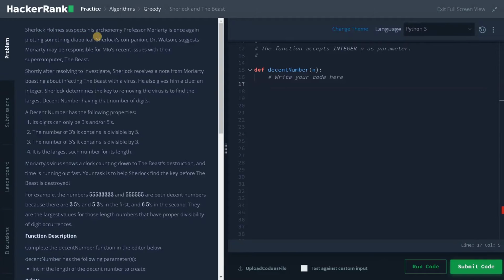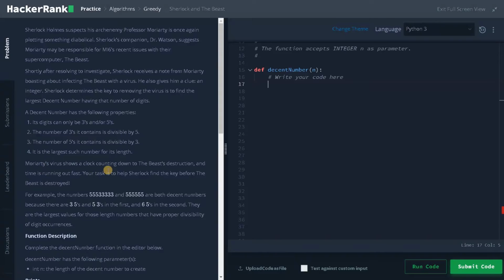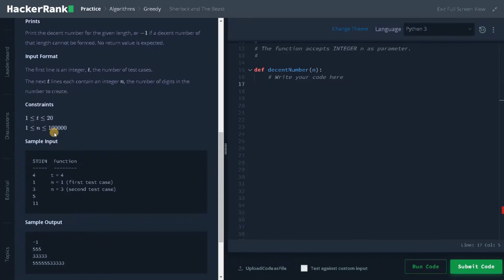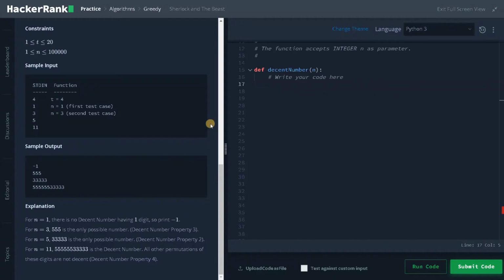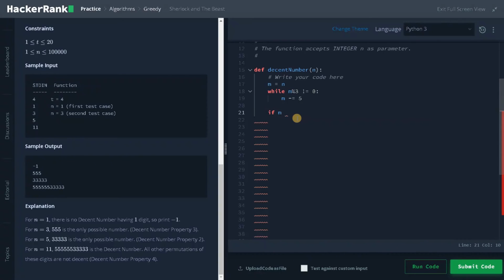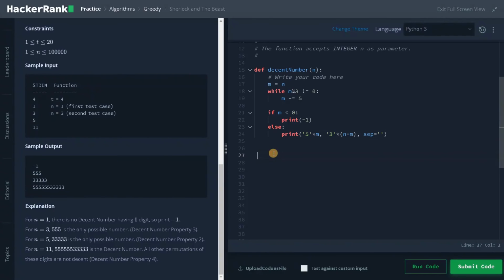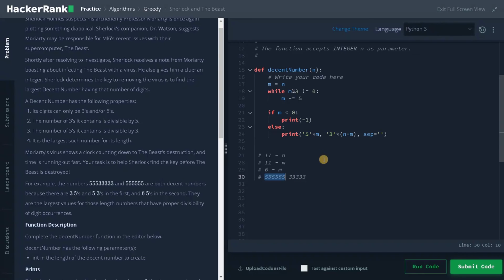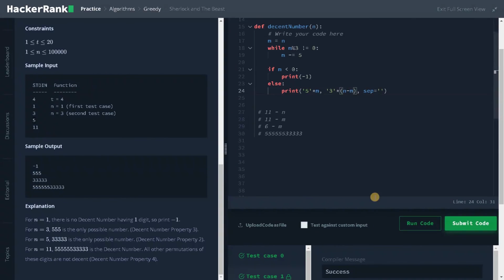183 - Sherlock and The Beast | Greedy | Hackerrank Solution | Python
⭐️ Content Description ⭐️
In this video, I have explained on how to solve sherlock and the beast using simple math logic in python. This hackerrank problem is a part of Problem Solving | Practice | Algorithms | Greedy | Sherlock and The Beast and solved in python. The complexity of this solution is O (log n).